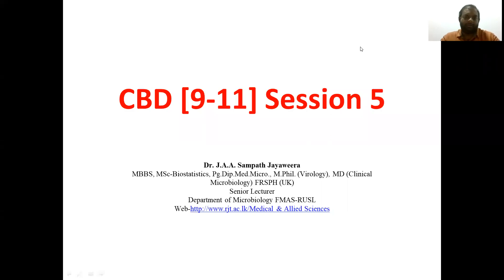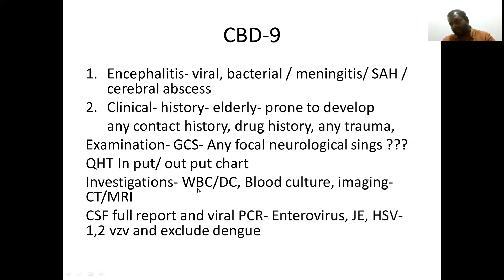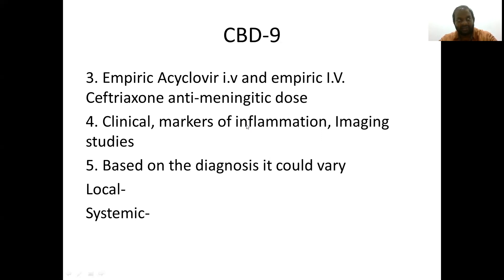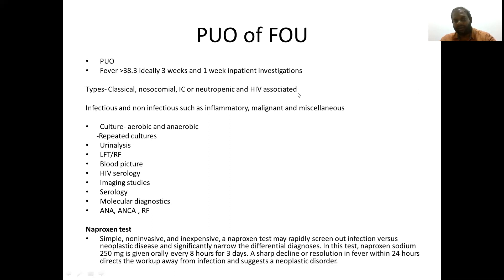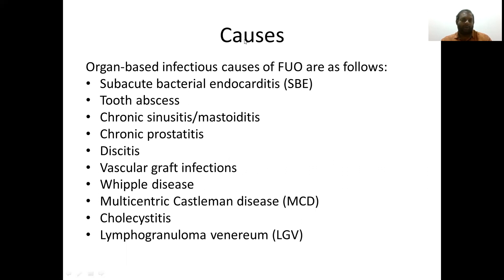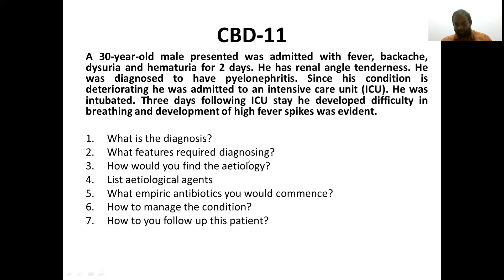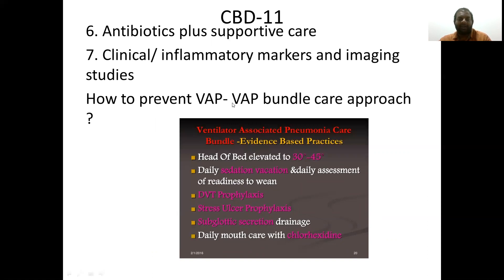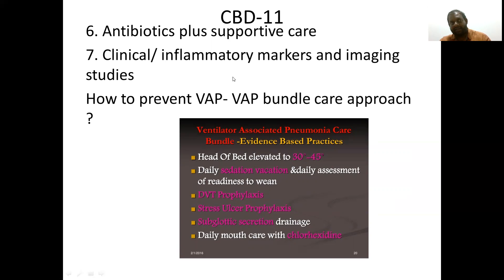CBD Session 5